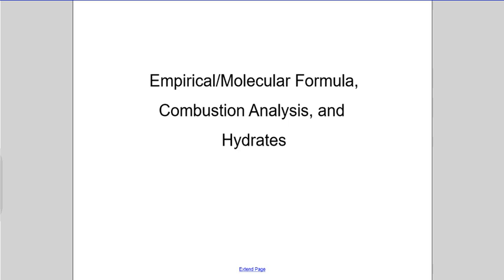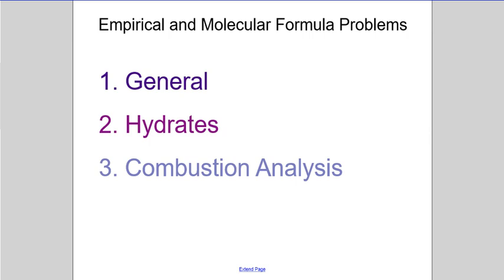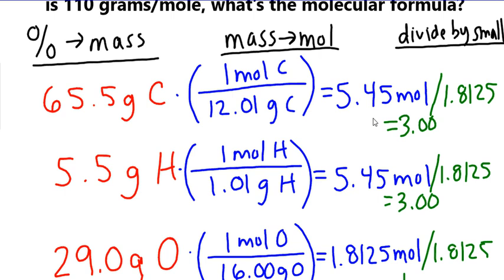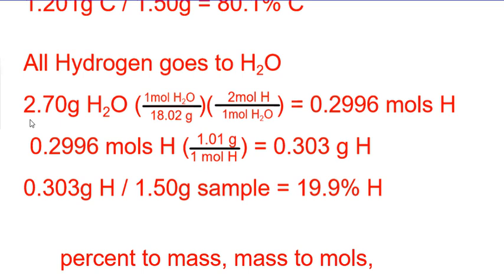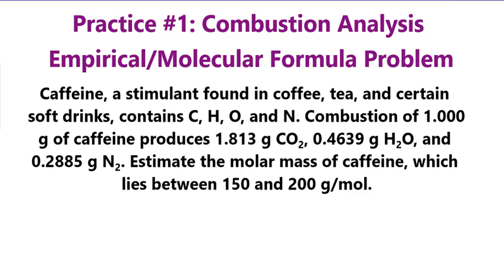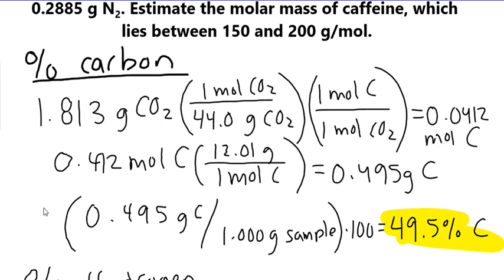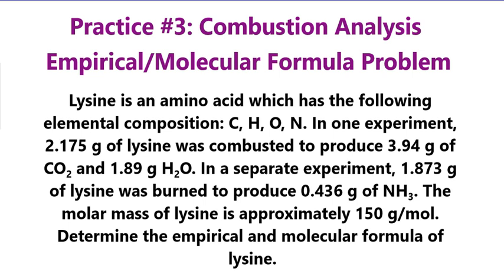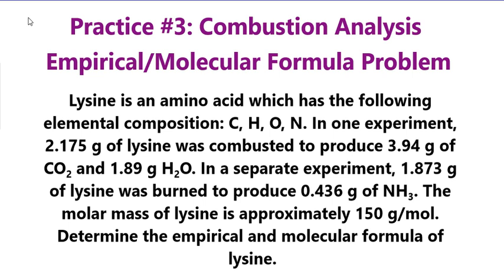Empirical Formula, Hydrates, and Combustion Analysis